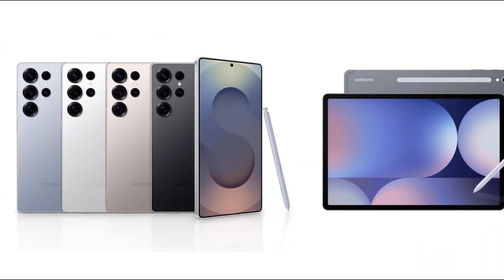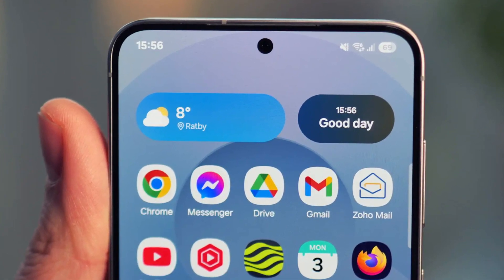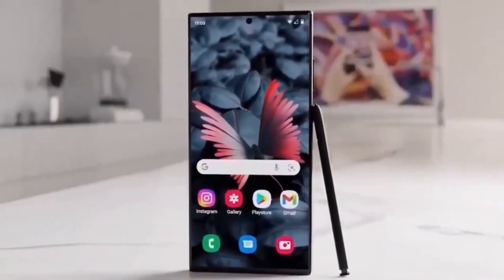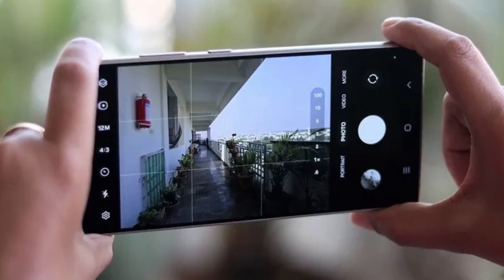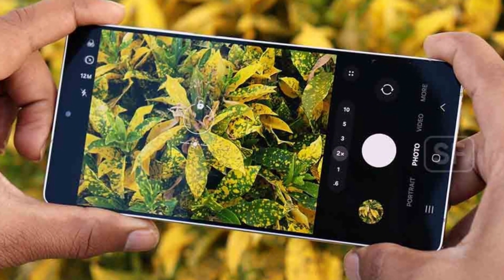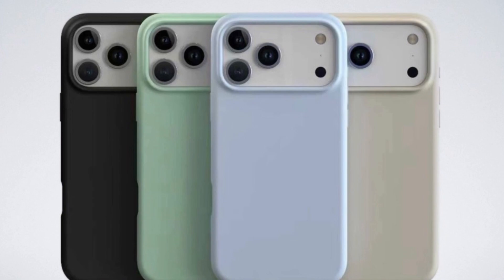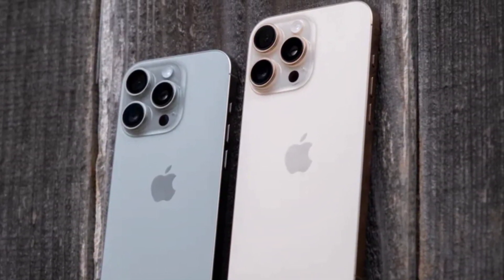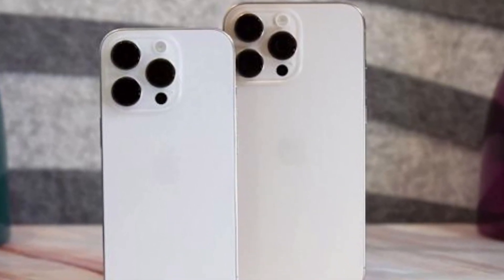Samsung One UI 8 with Android 16 — The Biggest Security Upgrade Yet!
One UI 8, based on Android 16, is coming to Samsung Galaxy phones — and it’s packed with powerful security and privacy features. Here’s everything you need to know.